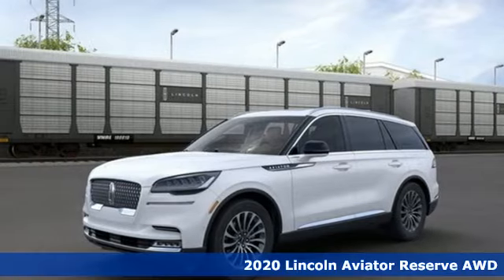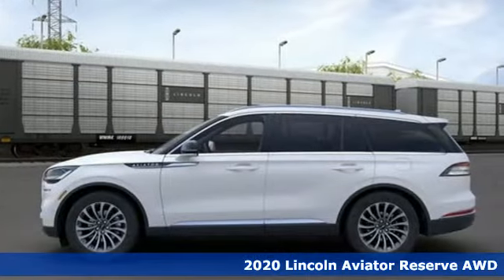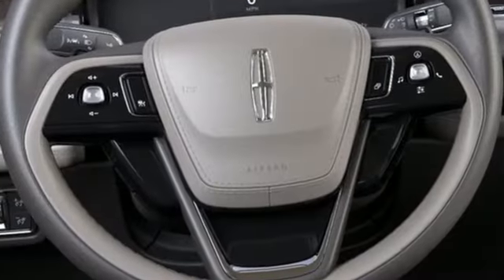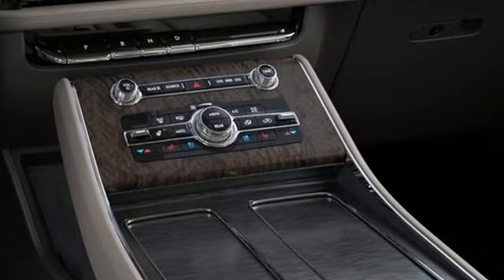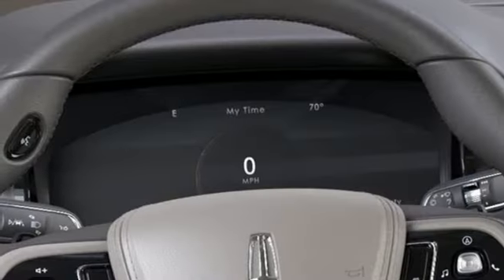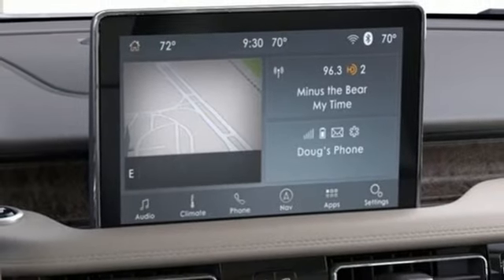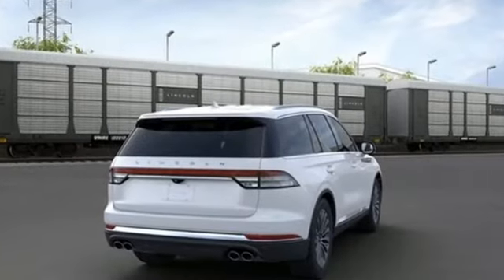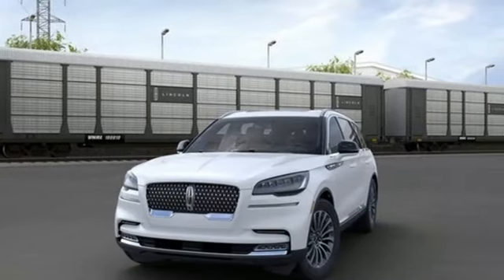New 2020 Lincoln Aviator Newport News VA Hampton, VA #504072 - SOLD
Year: 2020
Make: Lincoln
Model: Aviator
Trim: Reserve
Engine: 3.0L V6
Transmission: 10-Speed Automatic
Color: White
Interior: Sandstone
Stock #: 504072
VIN: 5LM5J7XCXLGL24556
Elements Package Plus (Heated Steering Wheel, Heated VisioBlade Wipers, Heated/Ventilated 2nd Row Outboard Seats, and Heated/Ventilated Driver & Passenger Seats), Equipment Group 201A (Panoramic Vista Roof w/Power Shade), Lincoln Co-Pilot360 Plus (Active Park Assist Plus, Adaptive Cruise Control w/Traffic Jam Assist, Evasive Steering Assist, and Reverse Brake Assist), 14 Speakers, 3.58 Axle Ratio, 3rd row seats: split-bench, 4-Wheel Disc Brakes, ABS brakes, Adaptive suspension, Air Conditioning, AM/FM radio: SiriusXM, Audio memory, Auto High-beam Headlights, Auto-dimming door mirrors, Auto-dimming Rear-View mirror, Automatic temperature control, Blind spot sensor: Lincoln Co-Pilot360 - Blind Spot Information System (BLIS) warning, Brake assist, Bumpers: body-color, Compass, Delay-off headlights, Driver door bin, Driver vanity mirror, Dual front impact airbags, Dual front side impact airbags, Electronic Stability Control, Emergency communication system: SYNC 3 911 Assist, Exterior Parking Camera Rear, Four wheel independent suspension, Front anti-roll bar, Front Bucket Seats, Front Center Armrest, Front dual zone A/C, Front fog lights, Front reading lights, Full Rear Console, Fully automatic headlights, Garage door transmitter, Heated door mirrors, Heated front seats, HVAC memory, Illuminated entry, Knee airbag, Low tire pressure warning, Memory seat, Navigation System, Occupant sensing airbag, Outside temperature display, Overhead airbag, Overhead console, Panic alarm, Passenger door bin, Passenger vanity mirror, Power door mirrors, Power driver seat, Power Liftgate, Power passenger seat, Power steering, Power windows, Premium Leather Enhanced Micro-Perforated Seats, Radio: Revel AM/FM Audio System w/14 Speakers, Rain sensing wipers, Rear air conditioning, Rear anti-roll bar, Rear audio controls, Rear dual zone A/C, Rear reading lights, Rear window defroster, Rear window wiper, Remote keyless entry, Roof rack: rails only, Security system, SiriusXM Radio, Speed control, Speed-sensing steering, Speed-Sensitive Wipers, Split folding rear seat, Spoiler, Steering wheel memory, Steering wheel mounted A/C controls, Steering wheel mounted audio controls, SYNC 3 Communication & Entertainment System, Tachometer, Telescoping steering wheel, Tilt steering wheel, Traction control, Trip computer, Turn signal indicator mirrors, Variably intermittent wipers, Ventilated front seats, and Wheels: 20" Bright Machined Aluminum. *Every Internet Price includes current applicable manufacturer and dealer incentives. Some incentives may require financing through the manufacturera€TMs finance company on approved credit. You may also qualify for additional manufacturer incentive programs (e.G., Owner loyalty). See dealer for more details about these programs. Your additional costs are sales tax, tag and title fees for the state in which the vehicle will be registered, any dealer-installed options (if applicable) and a $699 dealer processing fee (Virginia, North Carolina). Prices are subject to change, and prior sales are excluded. While every reasonable effort is made to ensure the accuracy of this information, we are not responsible for any errors or omissions contained on these pages. Please verify any information in question with the dealer.

Address:
12896 Jefferson Ave